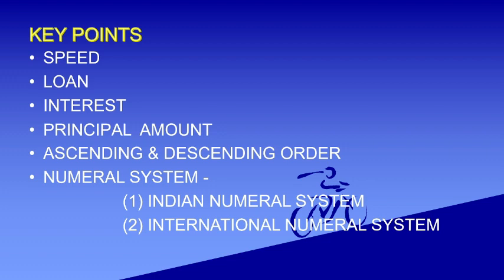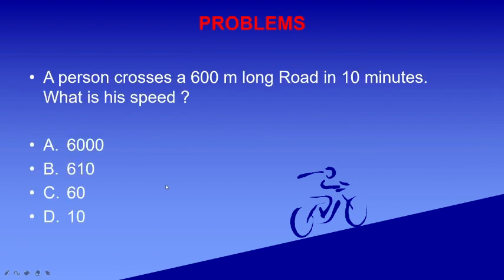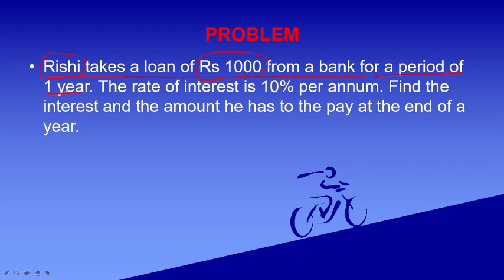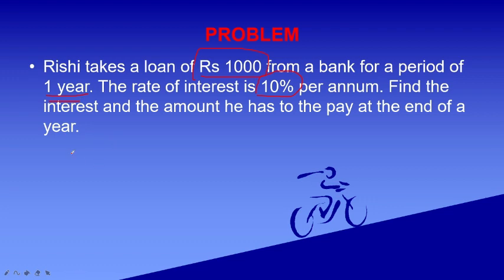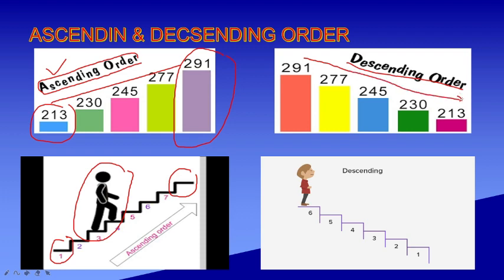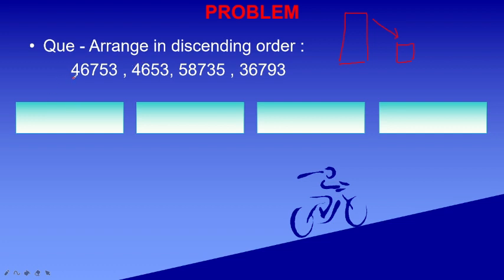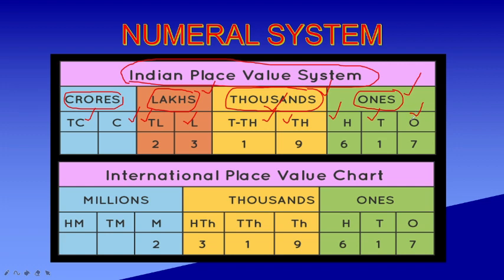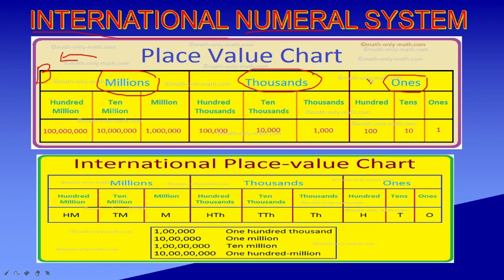MATHS / CLASS-5 / CHAPTER - 1 /THE FISH TALE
MATHS WITH HEMANT SIR